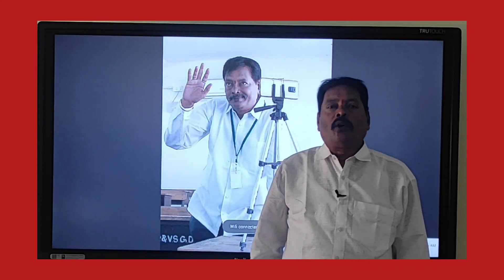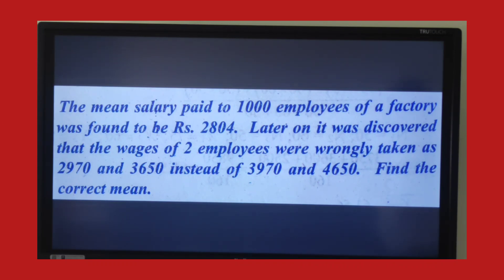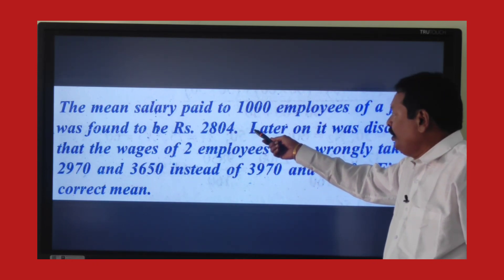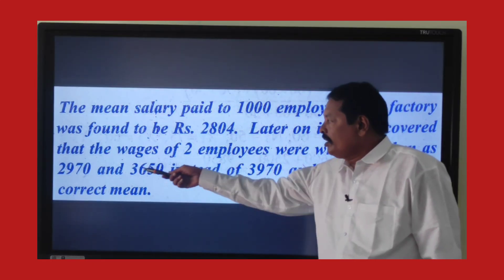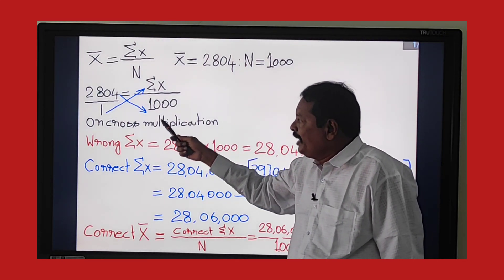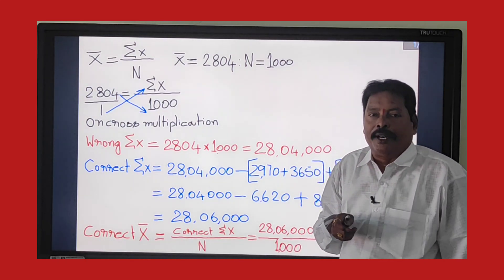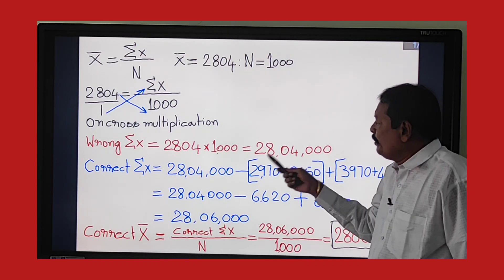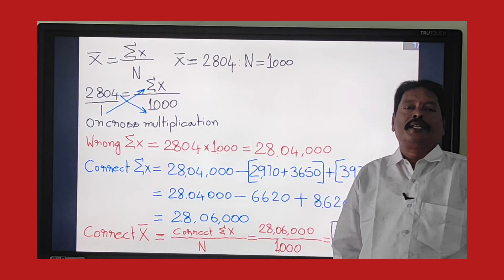B.COM 3RD SEM BUSINESS STATISTICS#CORRECTIVE MEAN IMPORTANT SHORT QUESTION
SEE PLAYLIST FOR ALL SUBJECTS ACCOUNTING MADE EASY #